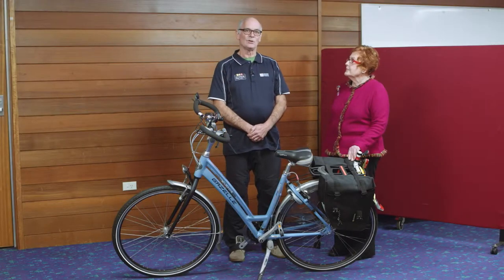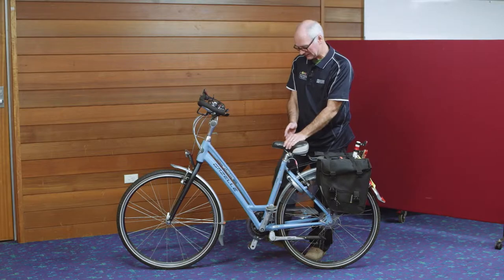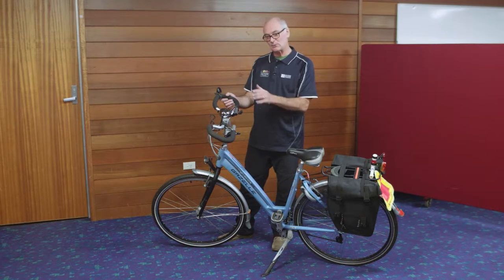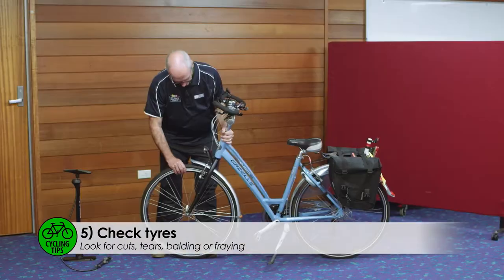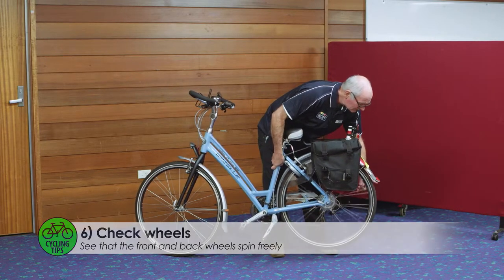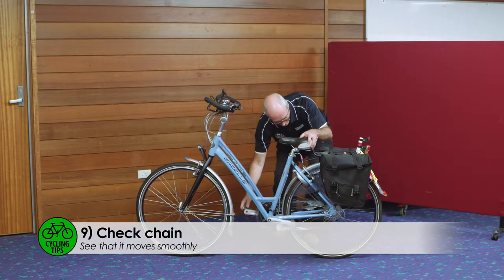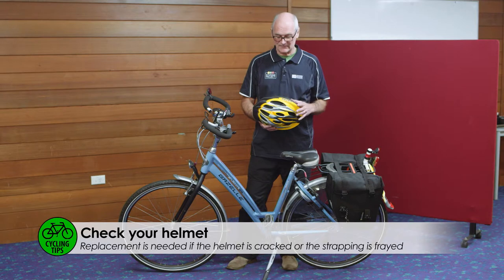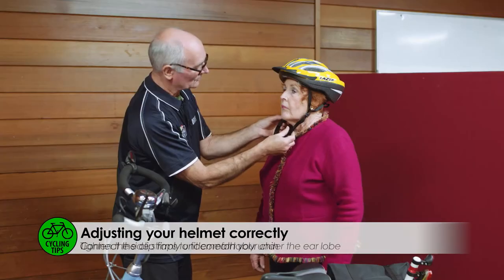Cycling Tips Bike Safety Check